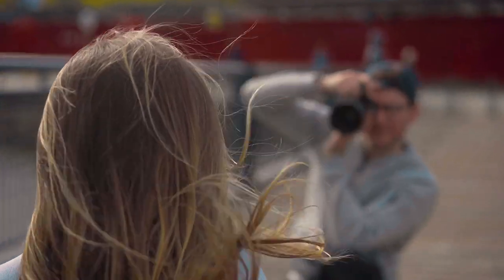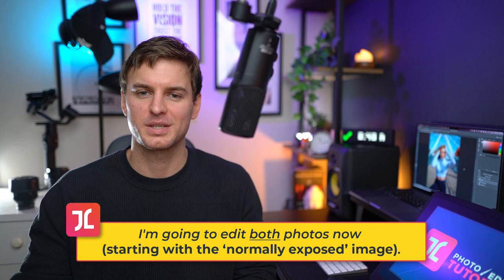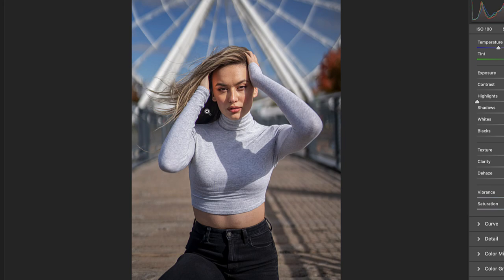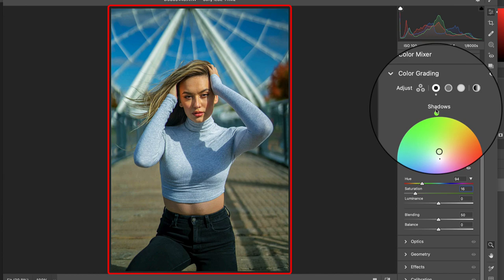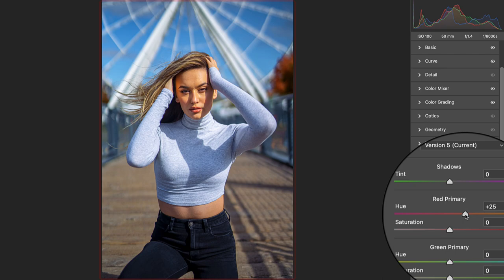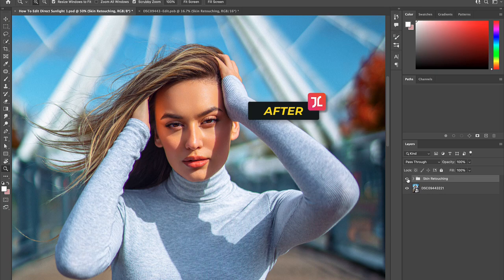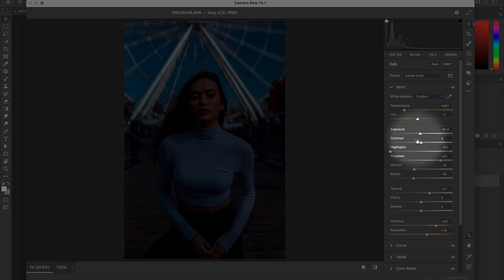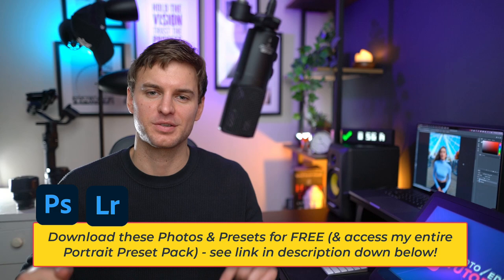How To Edit (& Shoot) Photos in Direct Sunlight!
In this Photoshop tutorial, learn how to edit (& shoot) photos captured in direct sunlight. You will learn how to color-correct these challenging images and then create a beautiful color-grade. Following this, I will show you how to create a Preset, which you can use to quickly edit any direct sunlight portrait photo!

Chapters:
0:00 Intro
0:48 Shooting & Lighting Tips
1:48 Editing Normally Exposed Photo
9:14 Editing Underexposed Photo